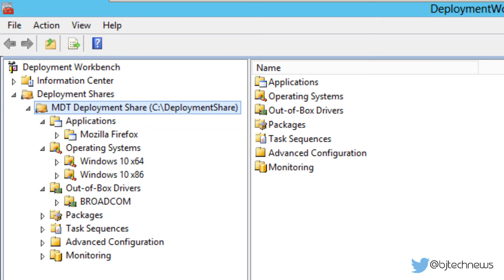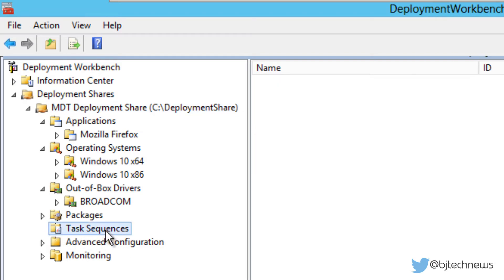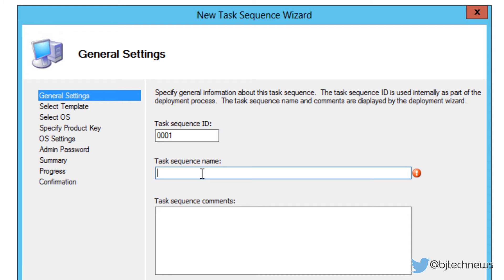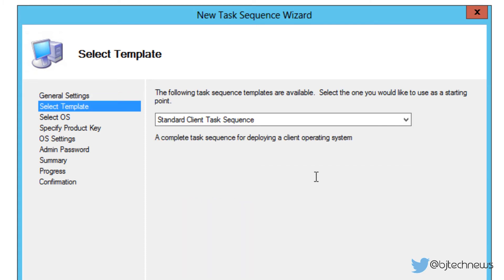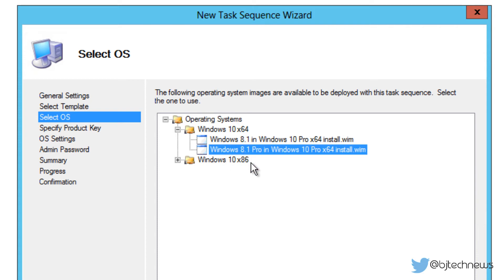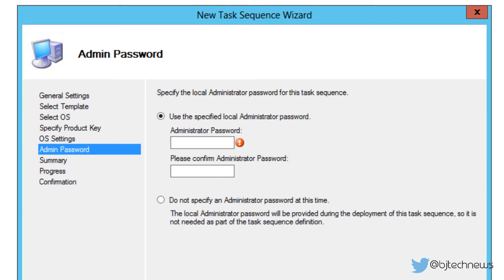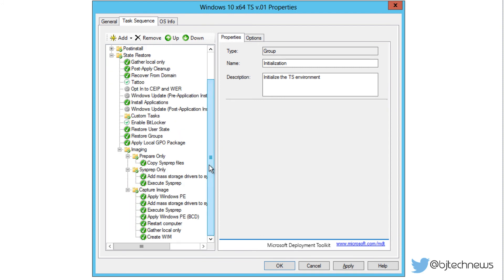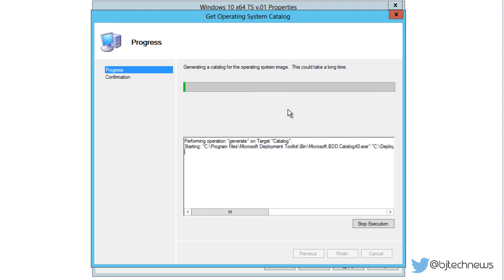MDT 2013 U1 Preview and Windows 10 - Creating a Task Sequence [Part 5]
► MDT 2013 U1 Preview and Windows 10 - Creating a Task Sequence

Keeping it basic for you guys and showing you how to create a standard MDT 2013 U1 task sequence to get your Windows 10 Technical Preview deployment ready.